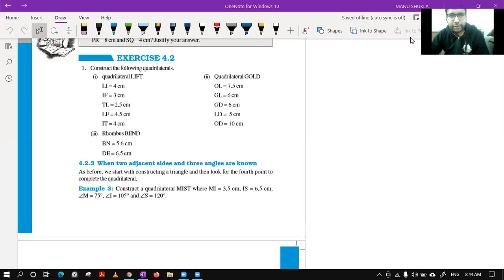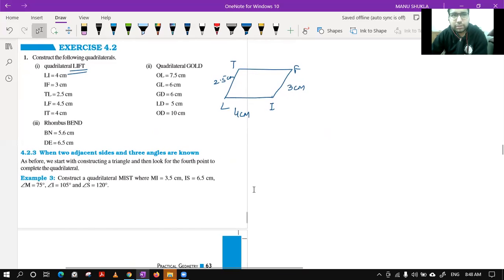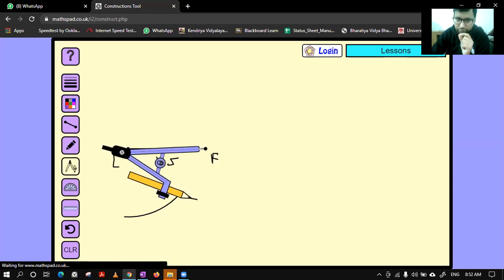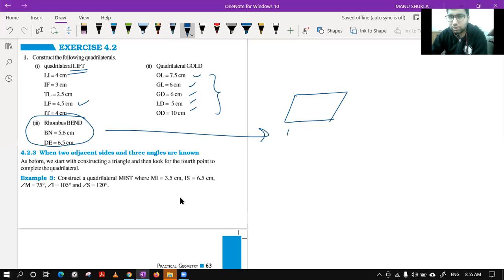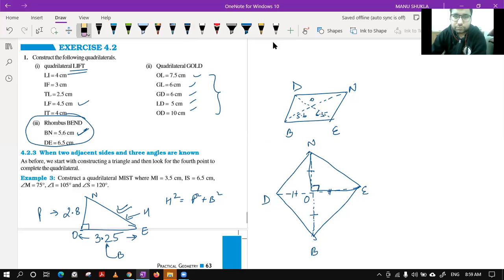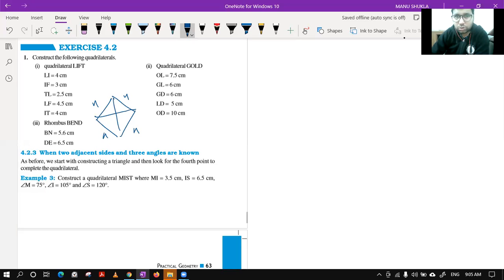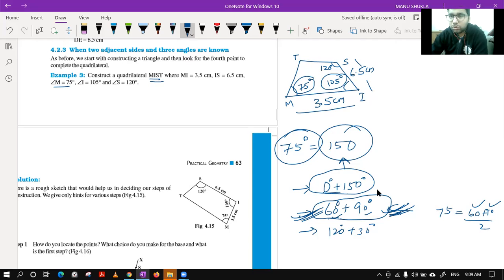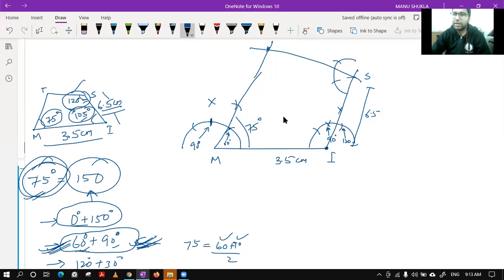Class 8 CW 86